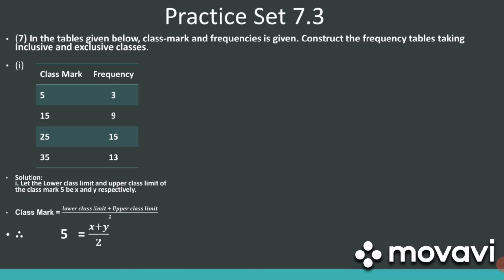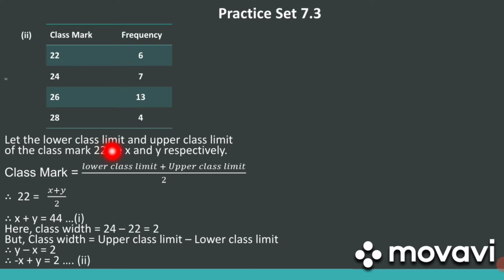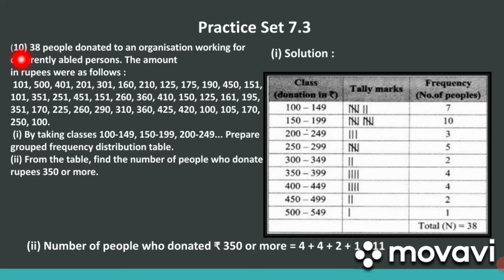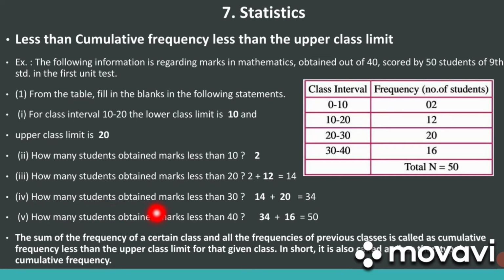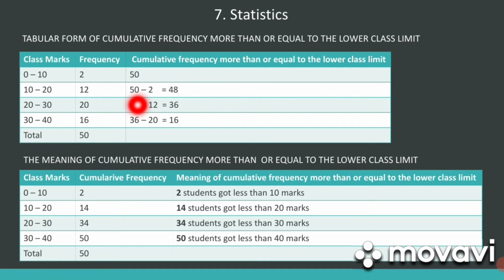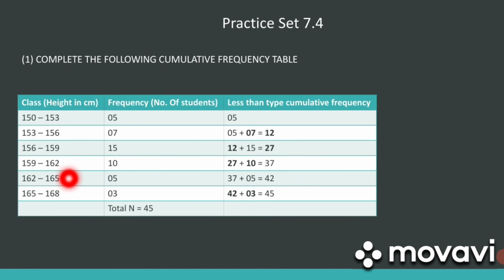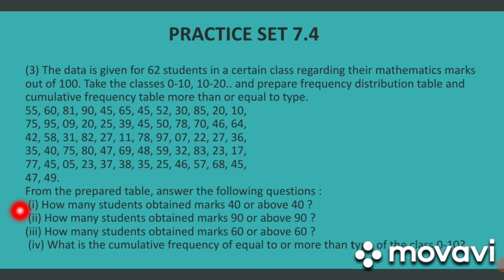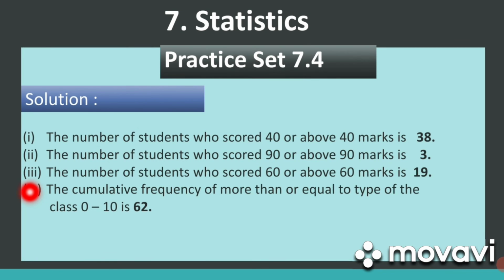STD 9th Mathematics 1. Chapter 7. Statistics.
Practice Set 7.3 and 7.4